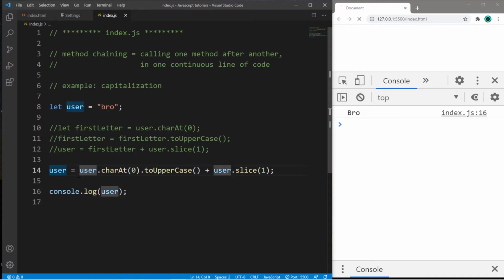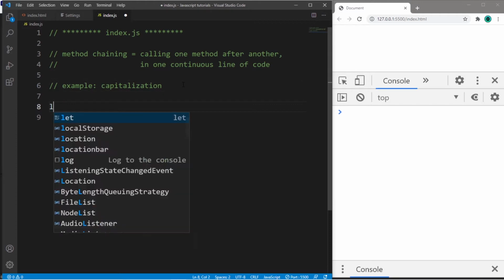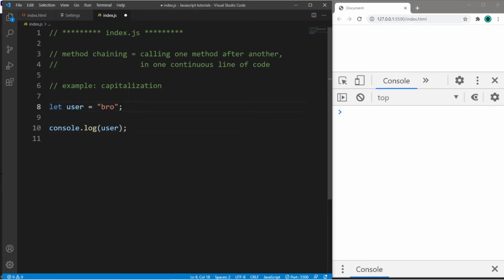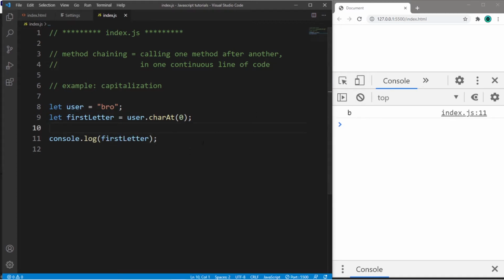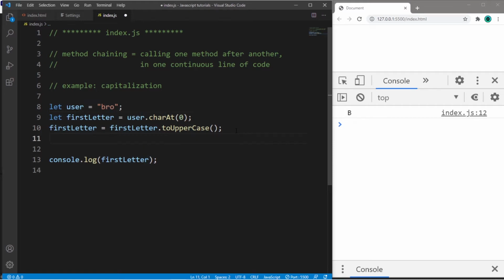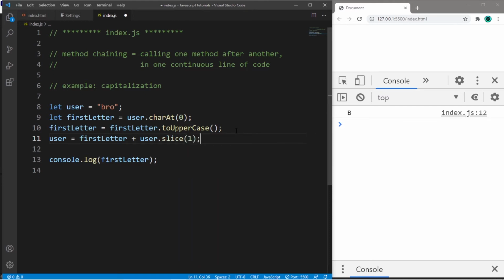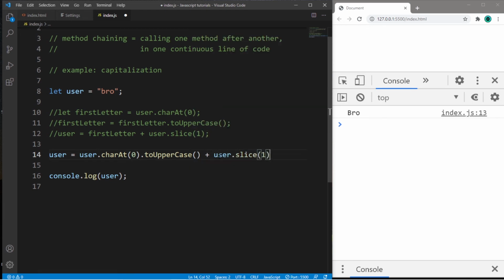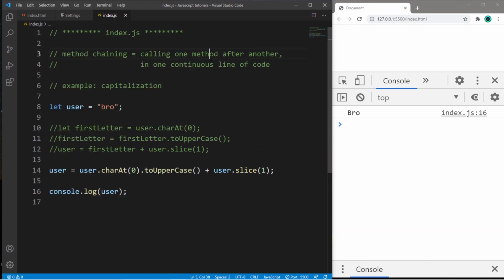JavaScript method chaining ⛓️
JavaScript method chaining tutorial example explained

// index.js

// method chaining = calling one method after another,
//                   in one continuous line of code

// example: capitalization

let user = "bro";

//let firstLetter = user.charAt(0);
//firstLetter = firstLetter.toUpperCase();
//user = firstLetter + user.slice(1);

user = user.charAt(0).toUpperCase() + user.slice(1);

console.log(user);